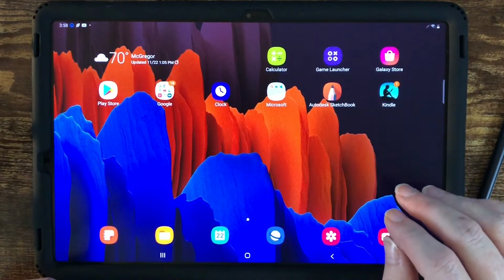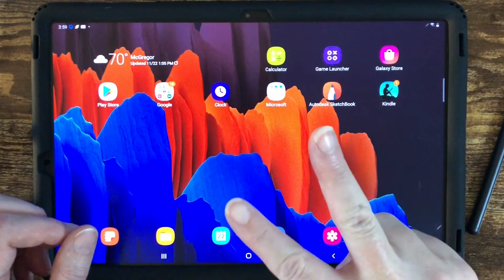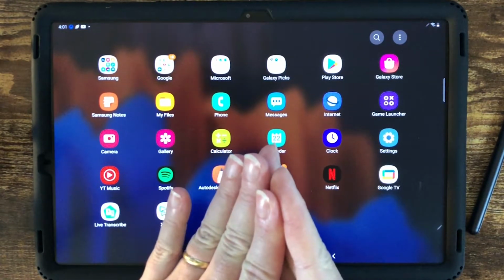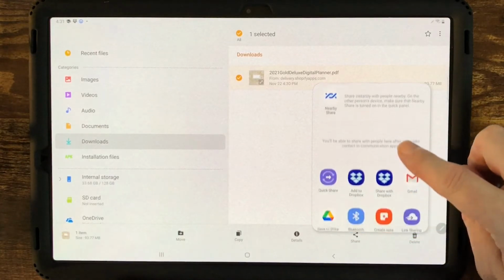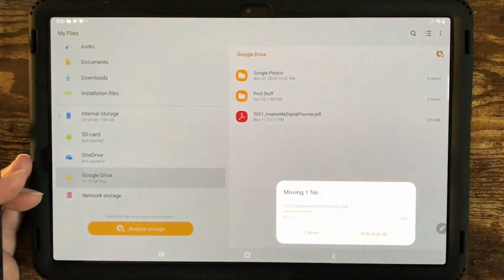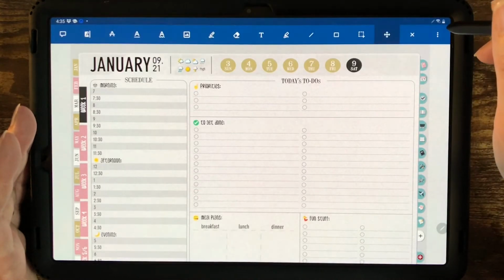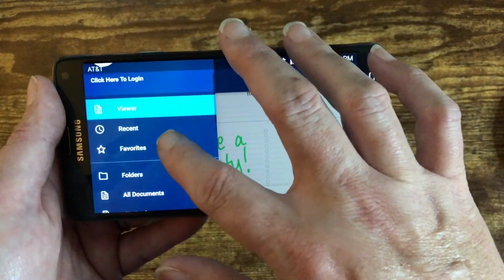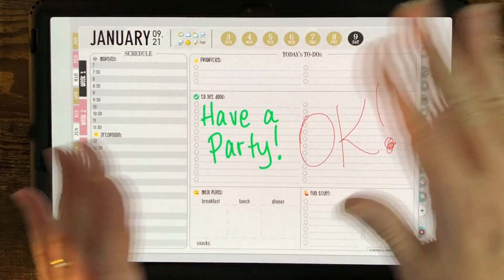Digital Planner Tutorial - Syncing on Android OS, Xodo App, Samsung Galaxy Tablet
UPDATE FEB. 23, 2021: Xodo has had a recent App Update. After a Xodo App update, the digital planner file will need to be opened through original backup location, such as Google Drive or Dropbox, and NOT "Recent" files. With a new Xodo App version, it won't recognize the file from 'Recent' as an editable PDF. It appears that after the App update AND you've opened through the backup location, it will now be fine to open through the 'Recent' files.

Get started with your digital planner on Android OS with the Xodo App on a Samsung Galaxy Tablet S7+. Momma from Blessing by Design walks you through the steps of downloading your digital planner to be used from either Dropbox or Google Drive so it will sync to all of your devices.

Be blessed!